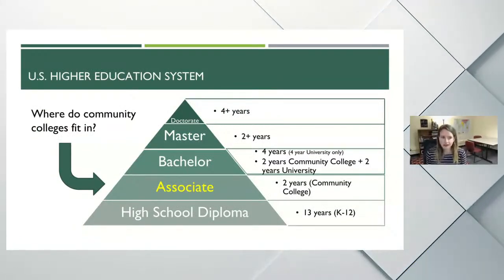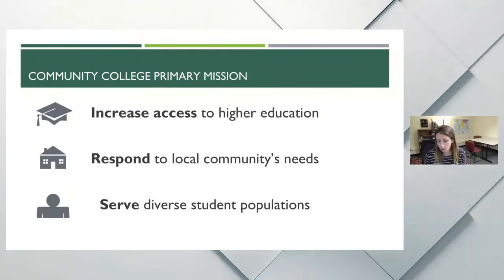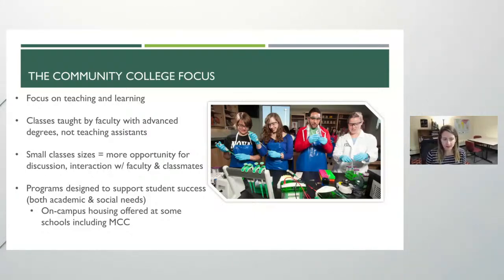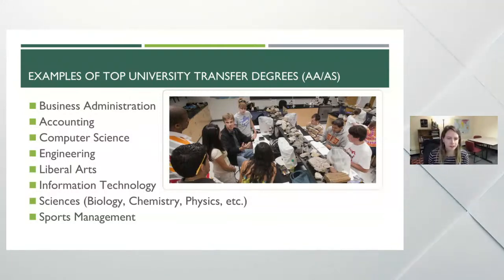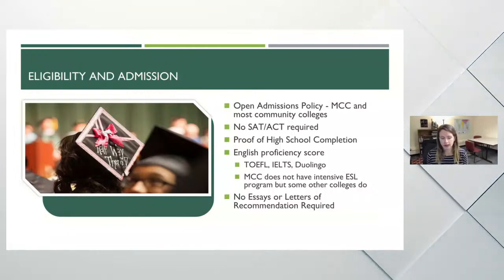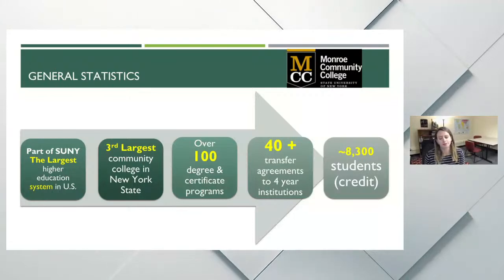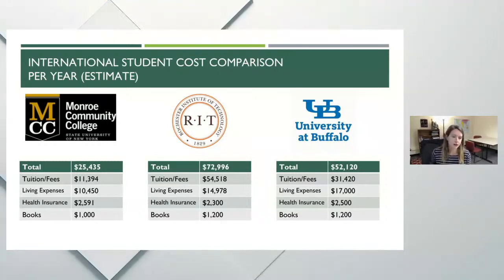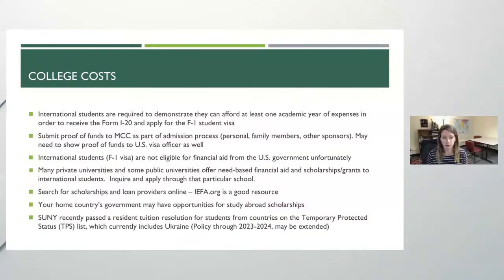American Community Colleges - Your Key to Success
One of the best kept secrets of the American education system is the “2+2” model. Community colleges offer a simplified admission procedure, low tuition fees (as well as scholarships!). Two-year colleges are a great opportunity to gradually adapt to American culture and improve your English. Classrooms are equipped with innovative tools and technologies, and classes are aimed at developing practical skills. Have you always dreamed of studying in the Big Apple? Then don't miss the chance to learn more about the SUNY system and the benefits it offers to international students. Please join our webinar with Carly O’Keefe, International Services Coordinator at Monroe Community College to learn more about American Community Colleges and the first steps you need to take in order to start your journey to higher education in the USA.